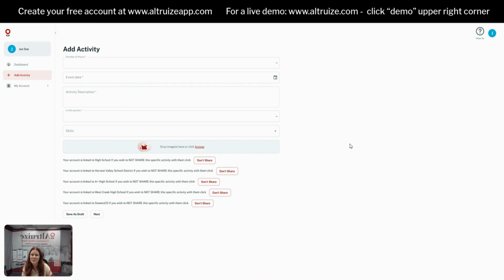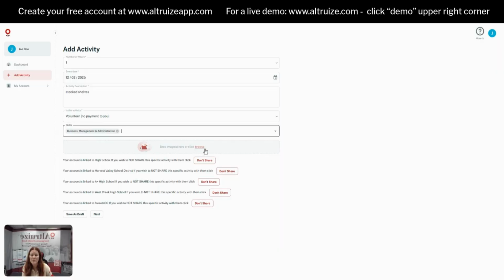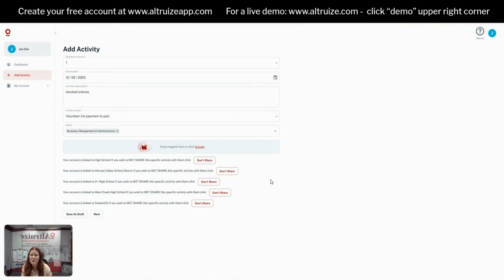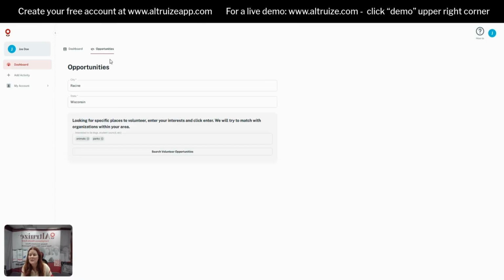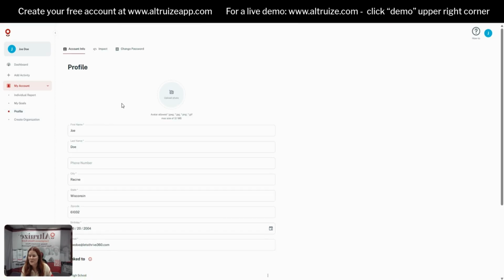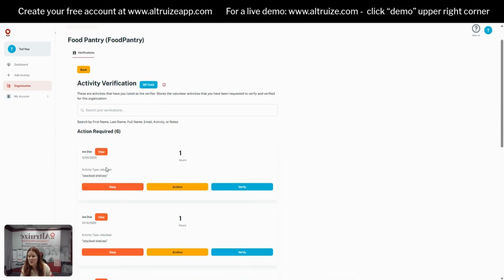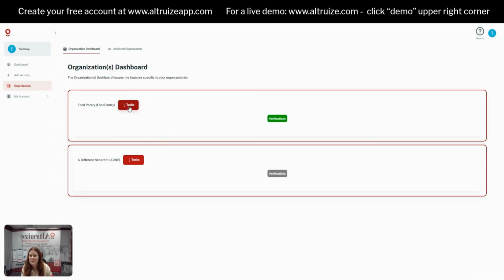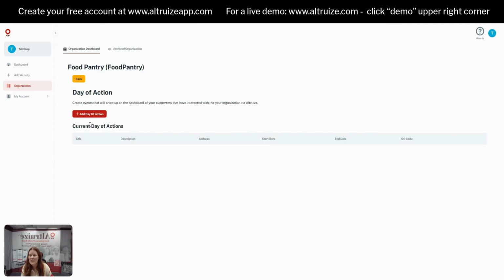Freemium Feature Overview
This video is a high-level overview of some of the free features that come with the individual volunteer account and the verifying organization account. If you'd like information of our paid features, go and click the "demo" button in the upper right corner. Thanks and Happy Altruizing!!